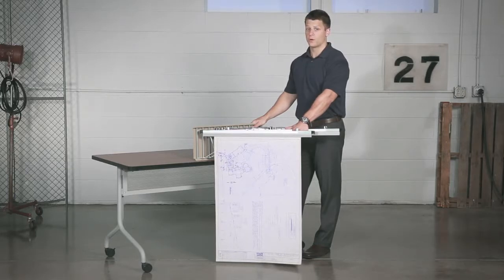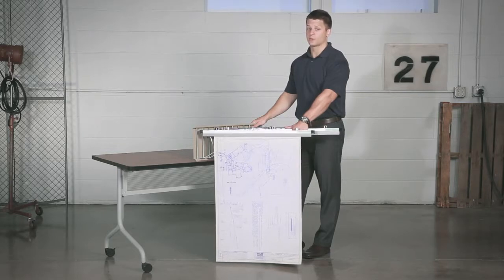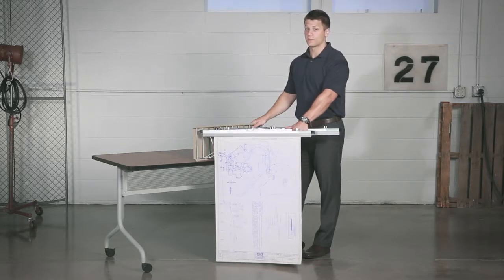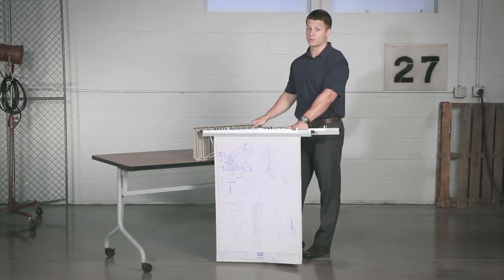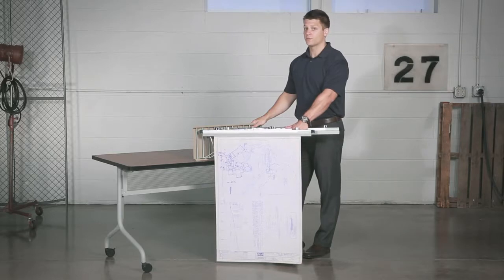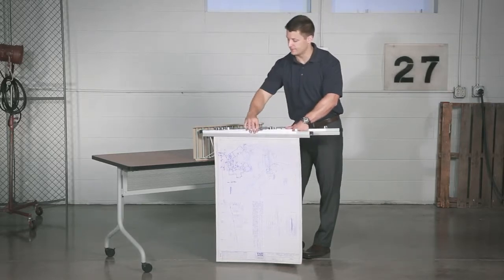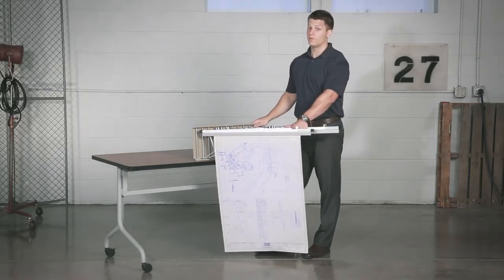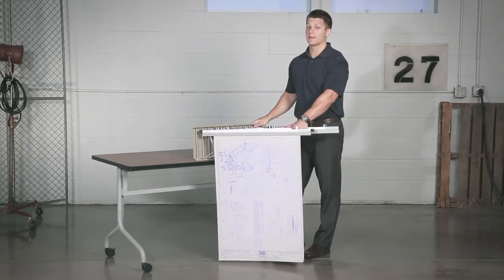Safco® Pivot Wall Rack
Mounts directly on the wall for space-saving storage. Holds up to 12 hanging clamps in pivot brackets.